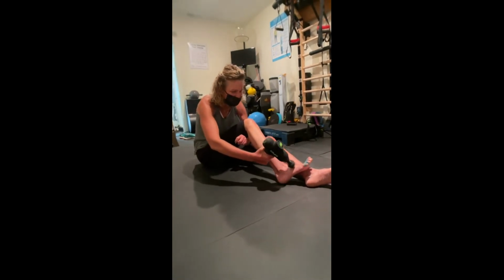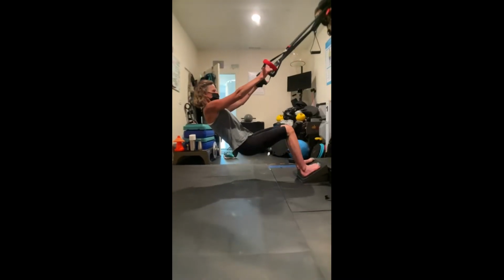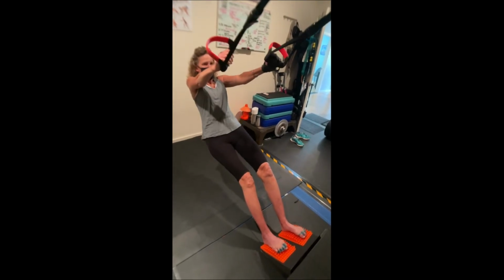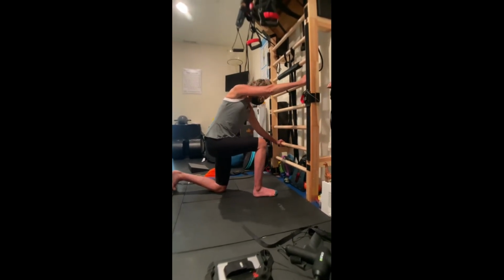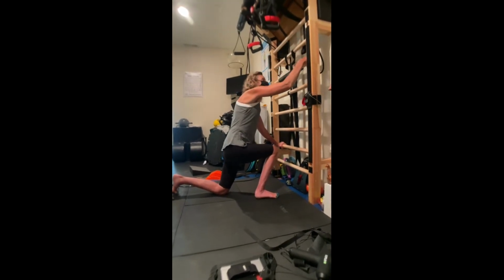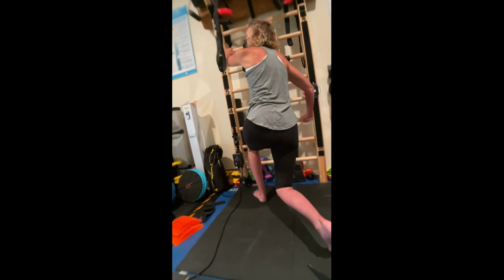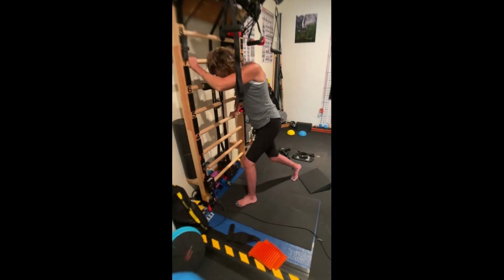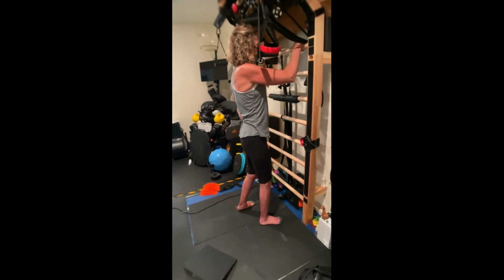Return Return From Injury: Laura McNulty, C4-5-6 Incomplete Spinal Cord Injury Recovery 09302021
Training Day 29: 43.5 hrs to Date

Return From Injury: Laura McNulty @laurabearfam, C4-5-6 Incomplete Spinal Cord Injury Recovery

Preparation: Halo Neuro Headset, Eyes, Smell, Ears, Hands, Feet, Ankle Circles, Pelvic Clocks, and Whole Body Vibration (VibePlate)

Sitting: 10mo Position Sitting to 3mo Position Prone and Back, Sit Rocking
Supine: 3mo Position Rolling with Eyes in Synch and Out of Synch
Prone: 9mo Position Single Limb Reaching
Kneeling: 11mo Position Kneeling Level Changes
Prone: 9mo Position to 8mo Position High Oblique Sit